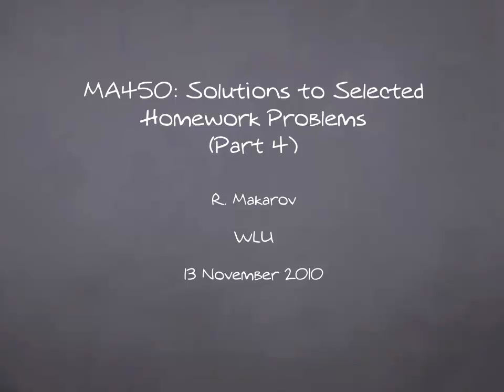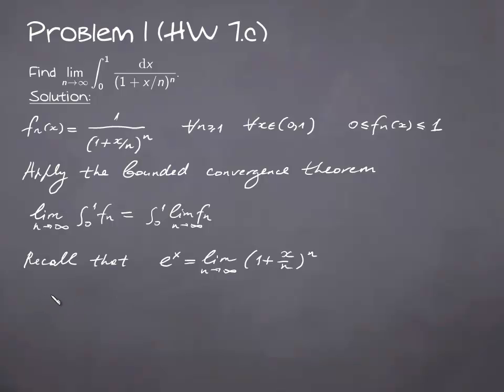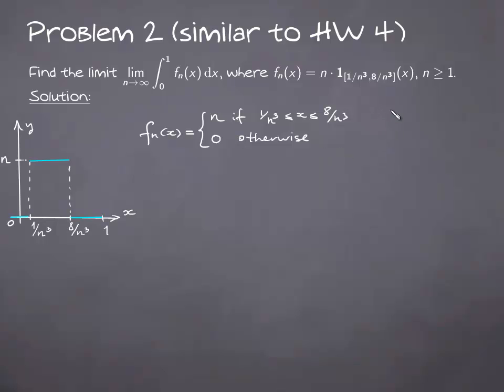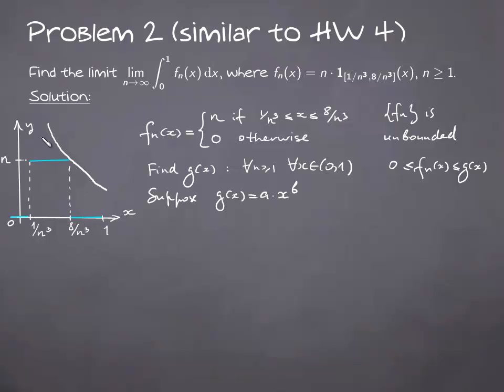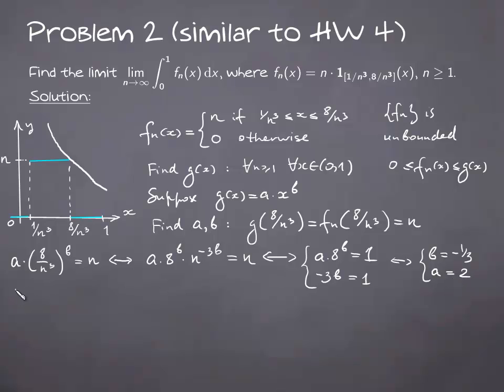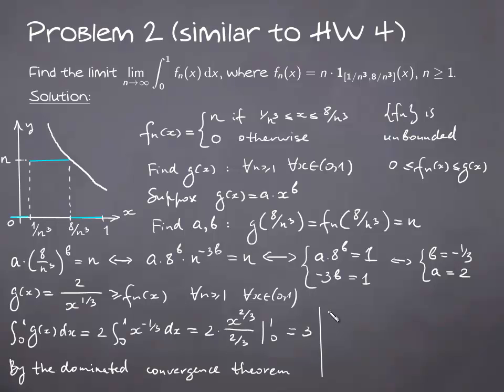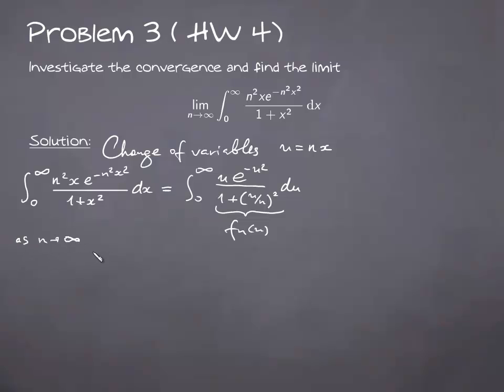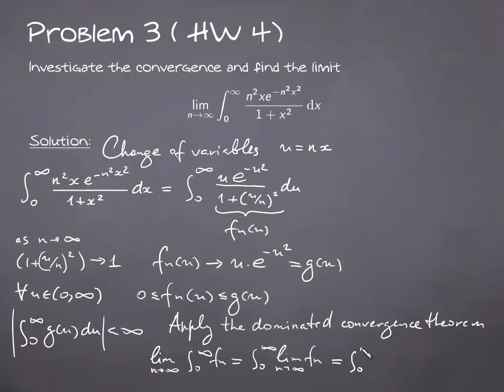MA450 WLU Solutions to Selected Homework Problems (Part 4.1)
Solutions to Homework Problems (part 4.1)